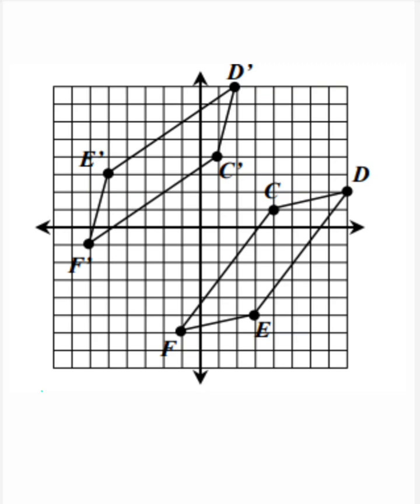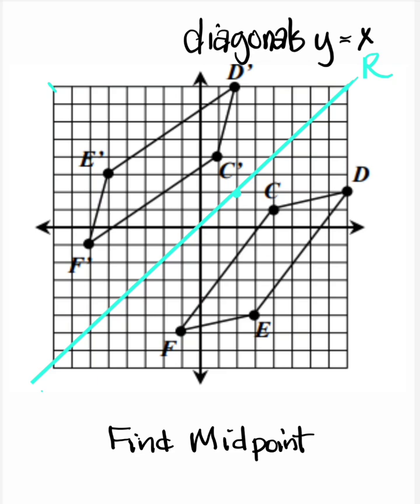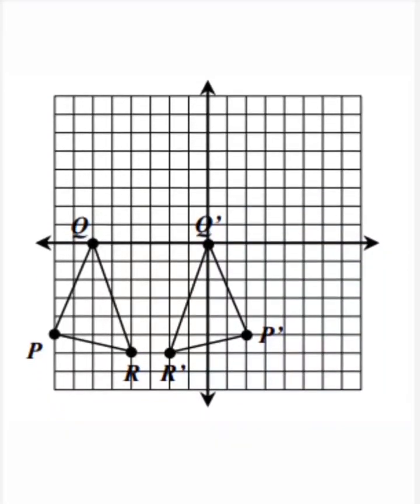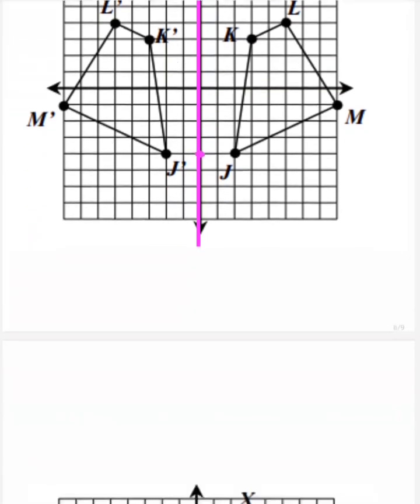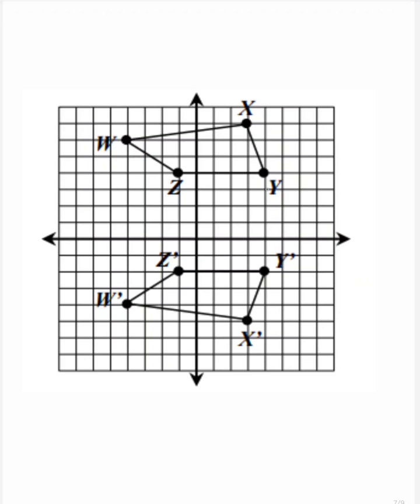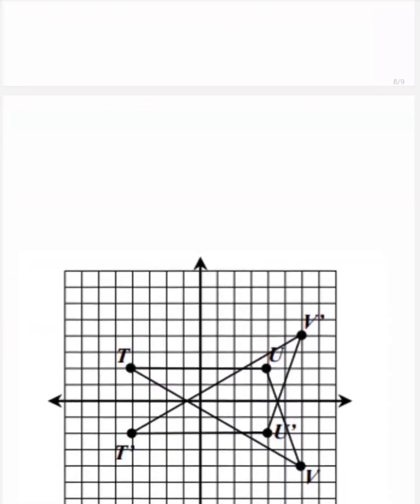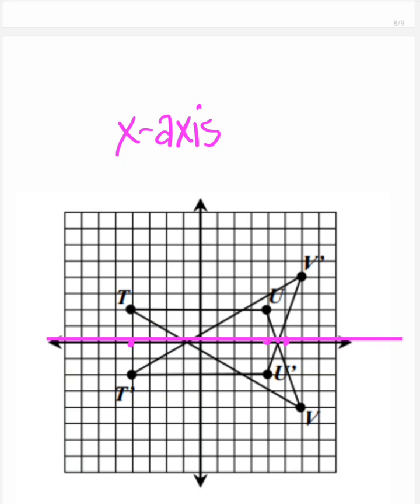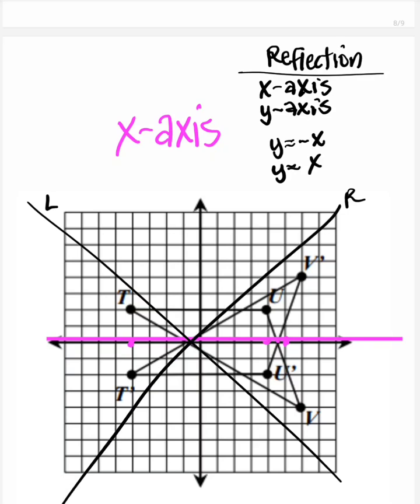Identify the Reflection